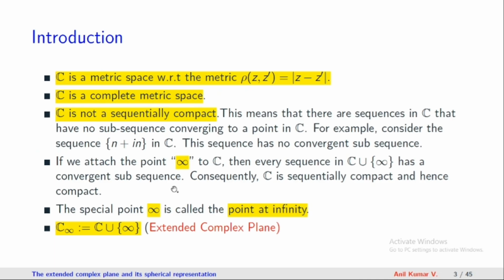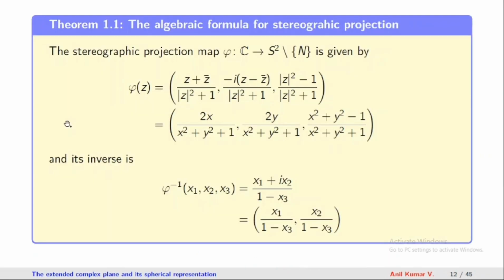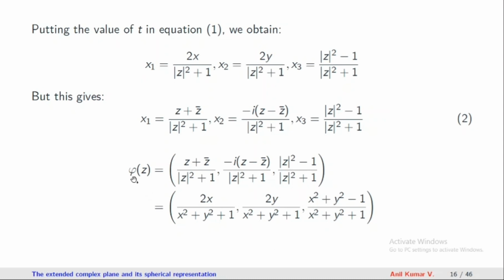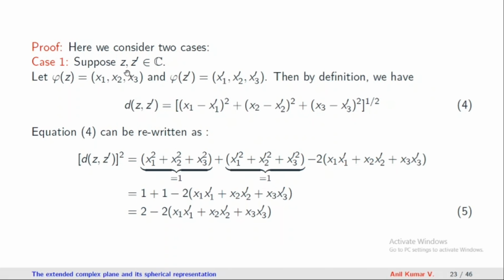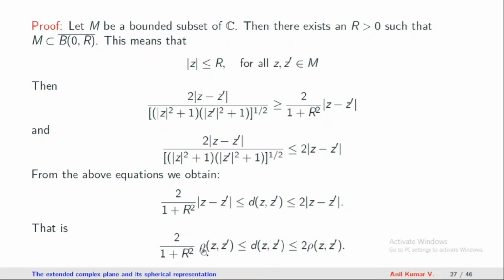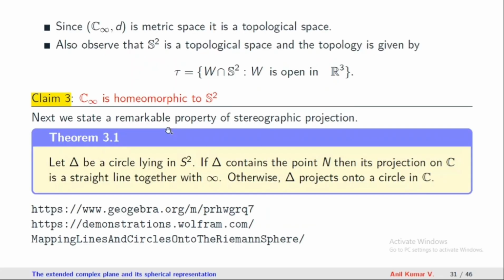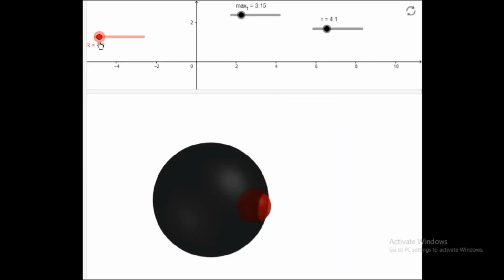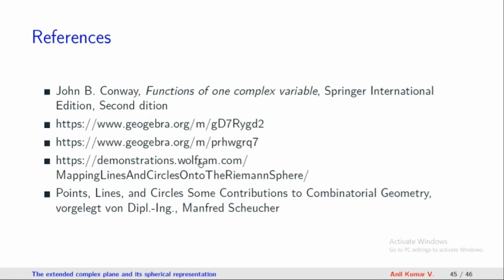Complex Analysis # 1 | For PG students of University of Calicut & University of Kerala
For students preparing for CSIR/NET/JRF/GATE